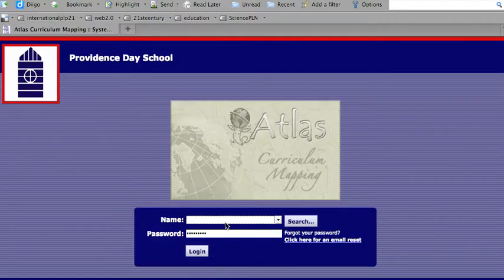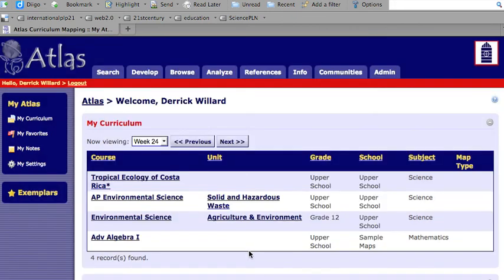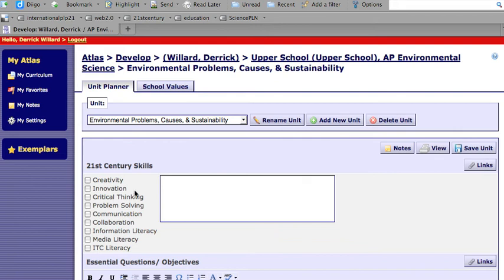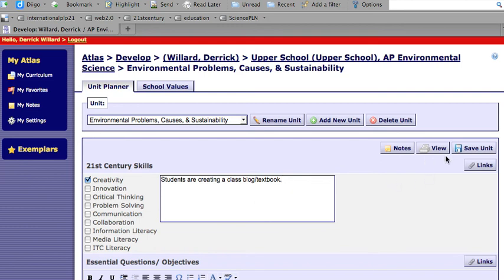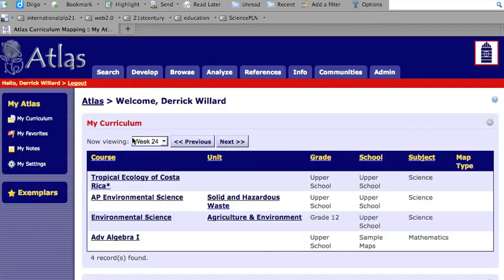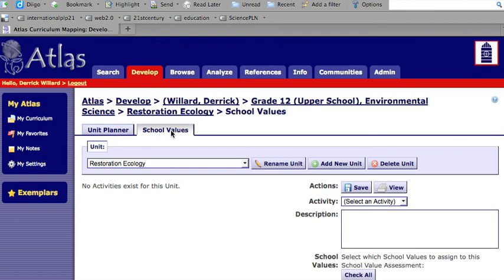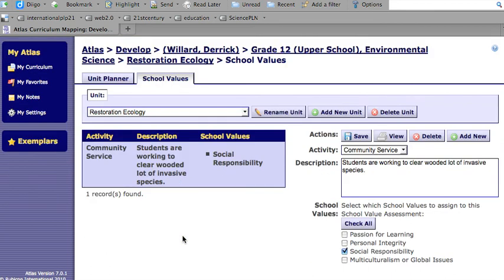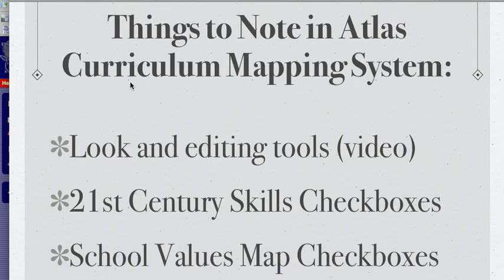Mapping Update Feb 2010.mov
A 7-minute update for faculty at Providence Day School.